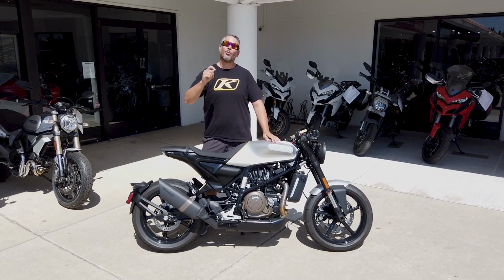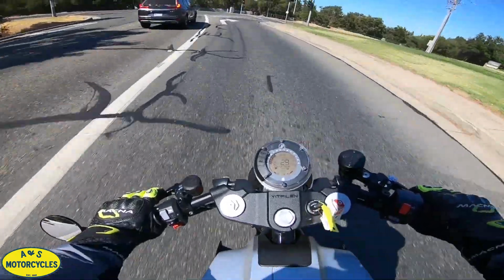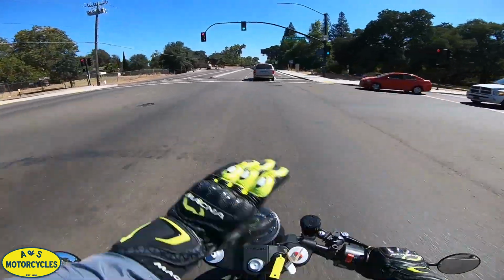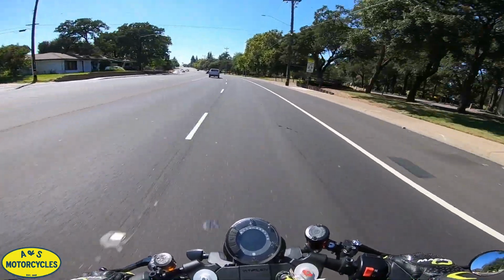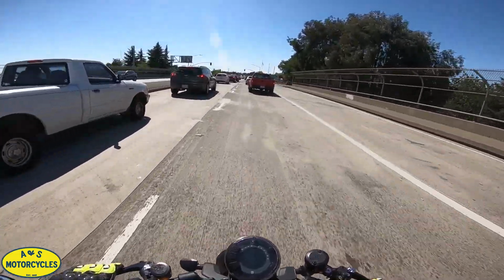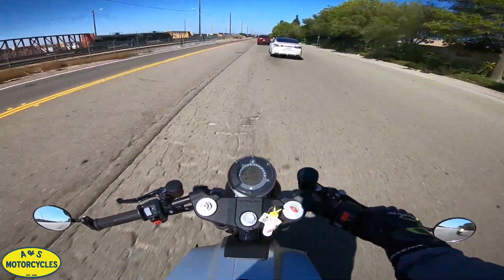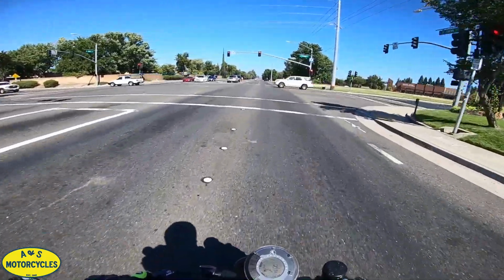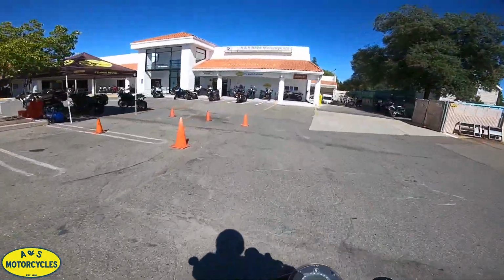2018 Husqvarna Vitpilen 701 Review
Wow! What an eye catcher. This is truly a one of a kind motorcycle. Join Bill for his 2018 Husqvarna Vitpilen 701 review.

This bike is one of many used motorcycles available for grabs at A&S Motorcycles:

HUGE shout out and big thank you to A&S Motorcycles BMW Triumph Ducati here in Roseville for allowing us to do our motorcycle test rides.
to check out their great deals on motorcycles and more! Tell em' Cali Moto TV send you!